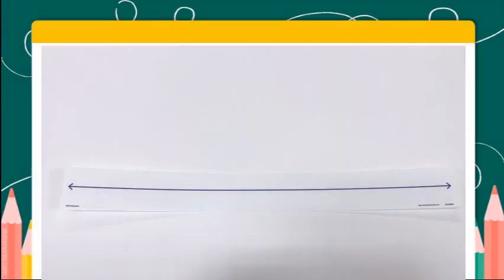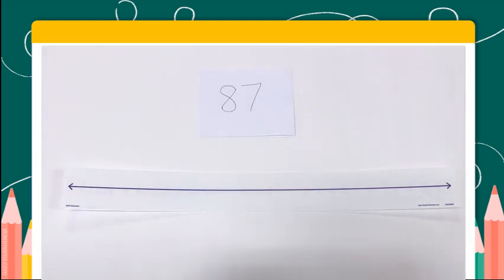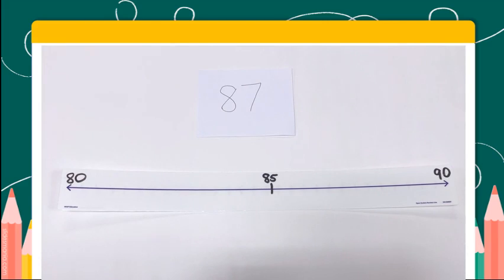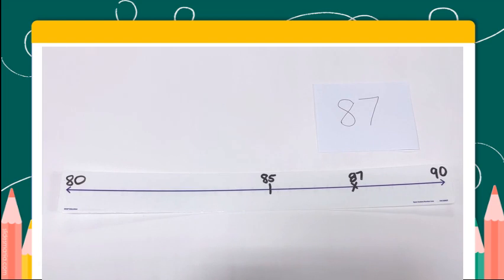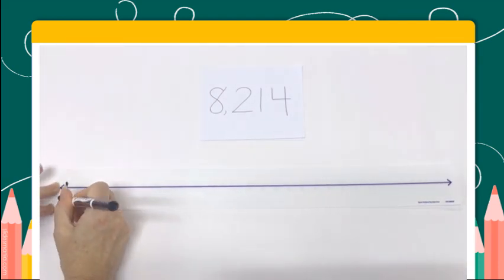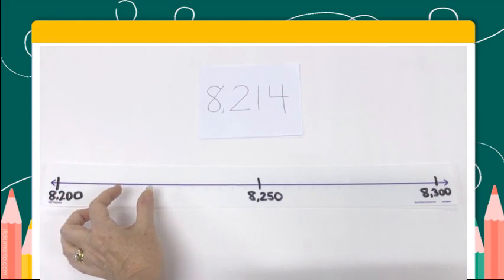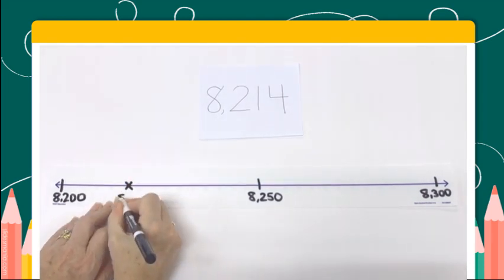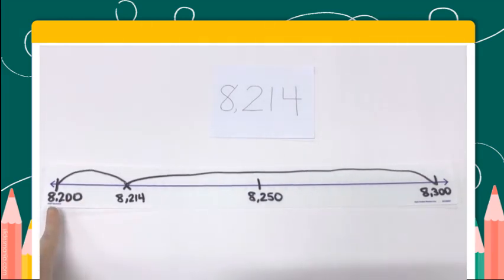Math Kits 2-5 - Number Line - Rounding